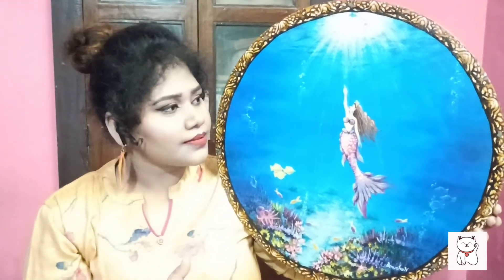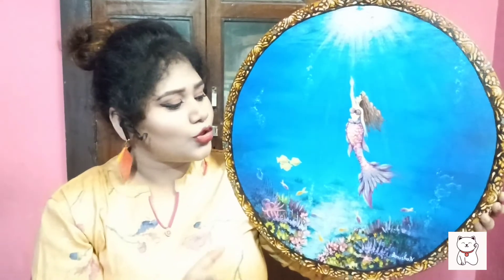Acrylic Painting/Easy Acrylic Painting/Online Art Academy/Seabed Painting with Mermaid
FREE ONLINE TRIAL PAINTING CLASS ON 27 MARCH AT 3:30PM AND 5:00PM
CALL OR DROP A MESSAGE ON

Painting of A Mermaid with a Seabed
Title: FREEDOM

Instagram ID
natural_endowment1
e_4_envyme

Anusha Naidu

Anusha Naidu